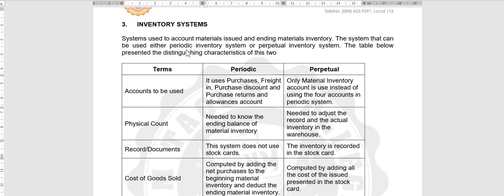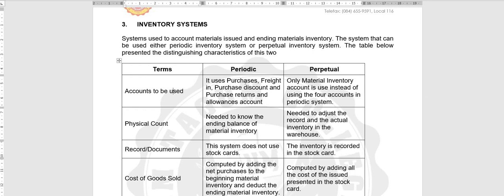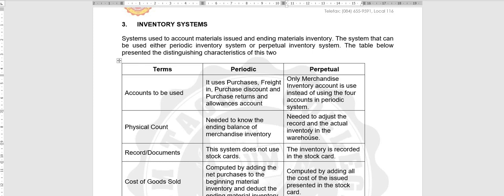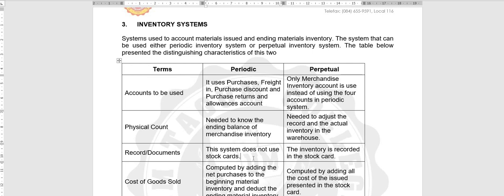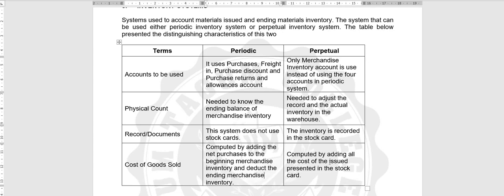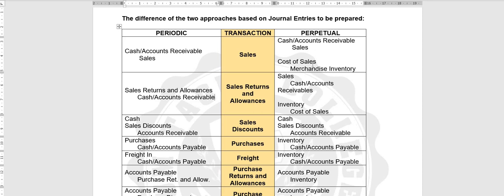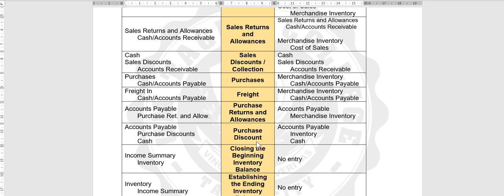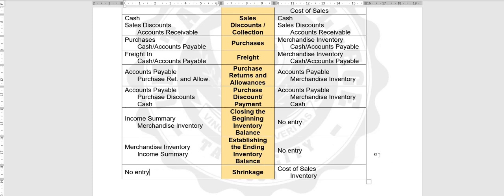ACC 111 Week 10 12 Inventory Systems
This is a video lecture on Inventory Systems (Periodic vs Perpetual).